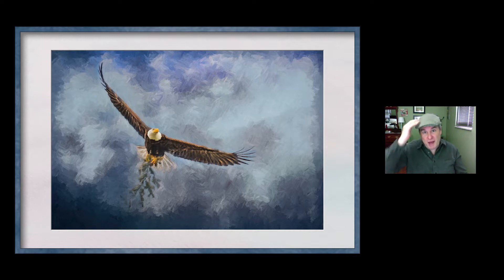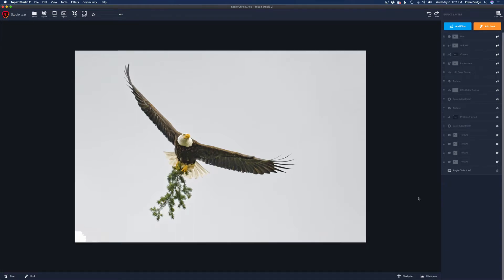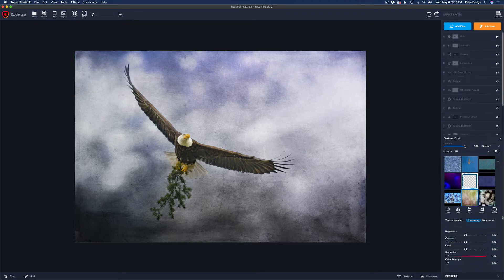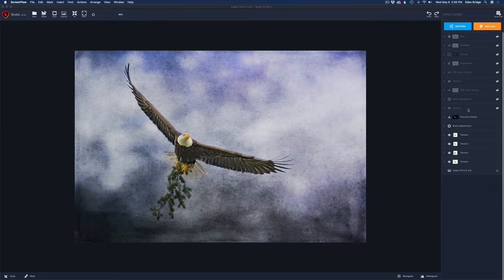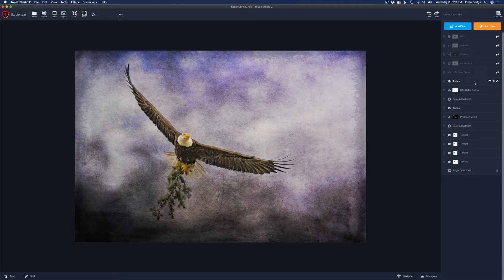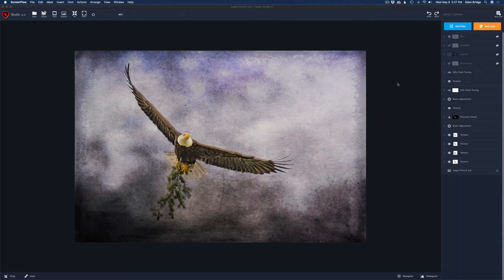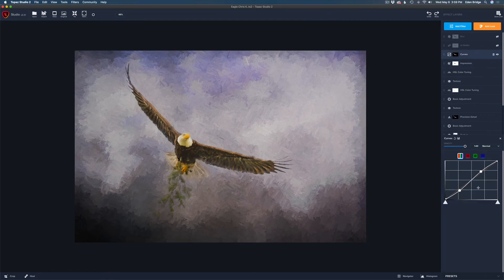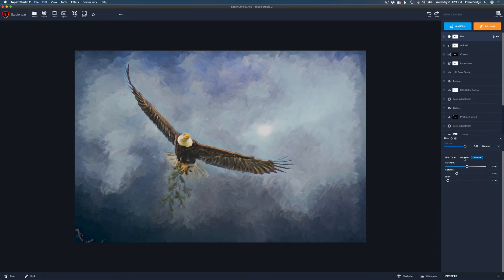TOPAZ STUDIO 2: (Creative Tool Box) Episode 5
TOPAZ VIDEO ENHANCE AI for MAC and WINDOWS is on Sale May 7,2020 - June 3. 2020.

Special Thanks to Chris K. for the use of his image for this tutorial...